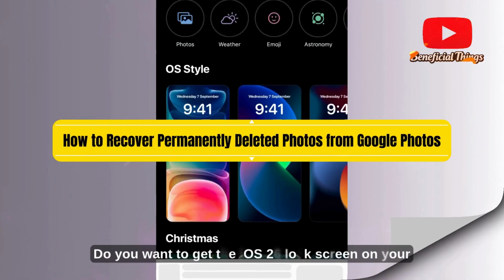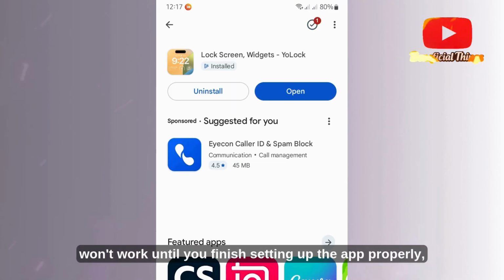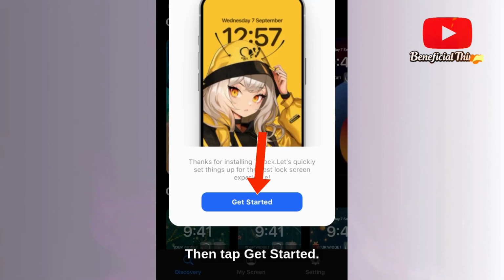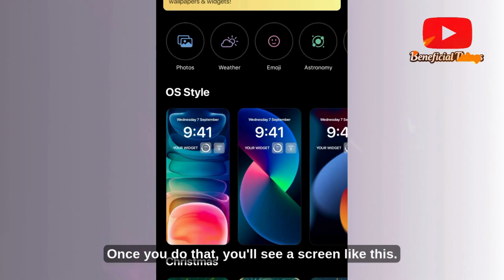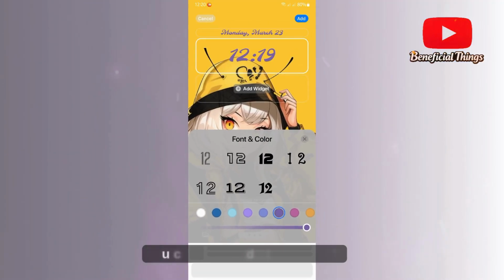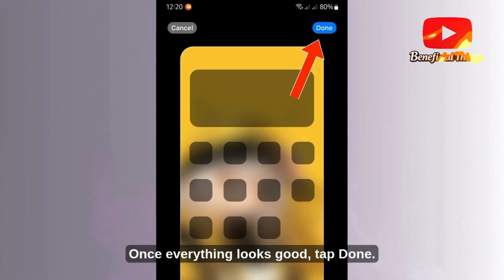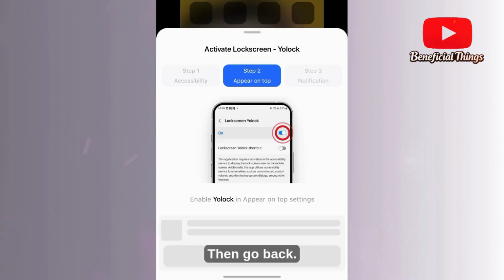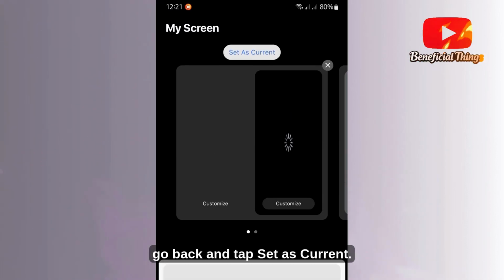How to install iOS 26 Lockscreen on Android Phone (Full Guide)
How to get iOS 26 lock screen on Android, iPhone lock screen on Android — use this simple trick to get that clean iPhone vibe. Customize your lock screen in seconds and make your phone look clean and fresh with super easy steps.